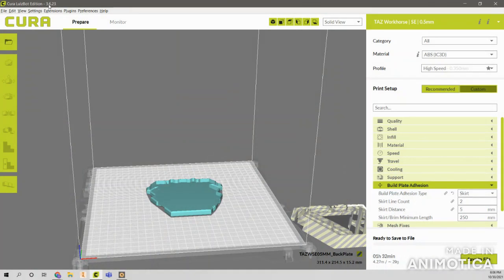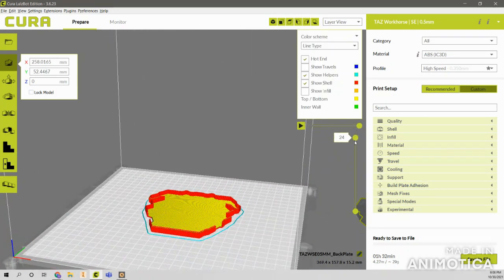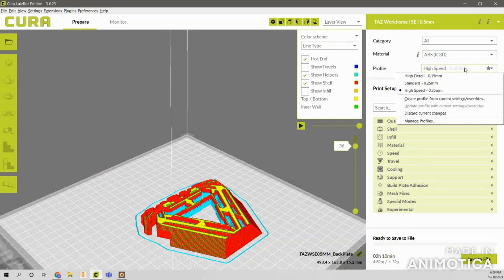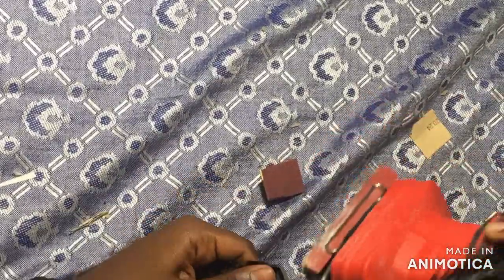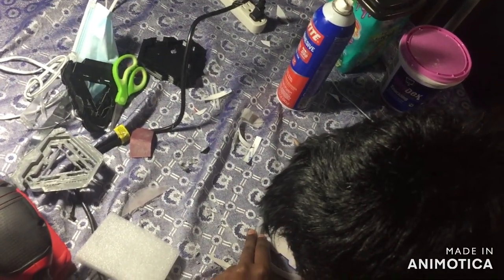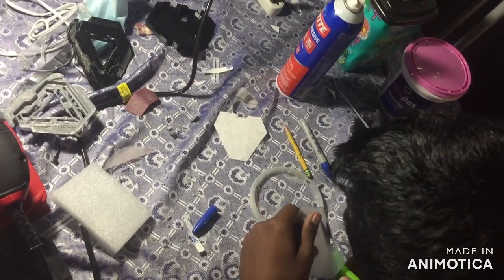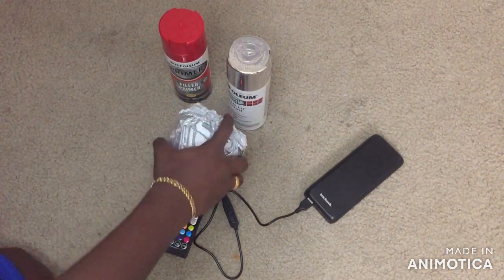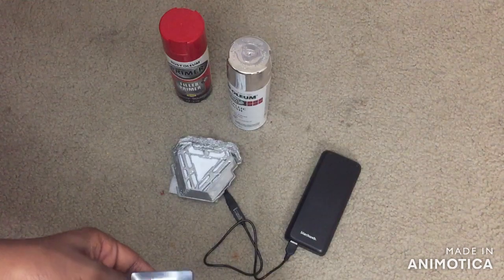DIY Mark 50/85 Arc Reactor Prop IRL! From Avengers Endgame, Tony Stark, Iron Man!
What's up guys! Hope you love it!
Here's the parts list:
Rustoleum Filler Primer
Rustoleum Silver Chrome
Monster 6.5ft RGB Led Strip